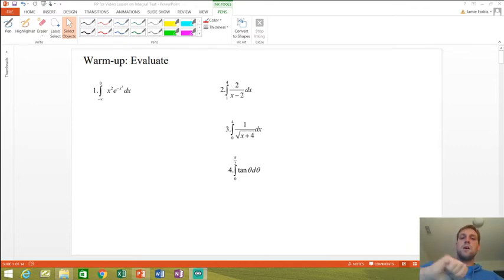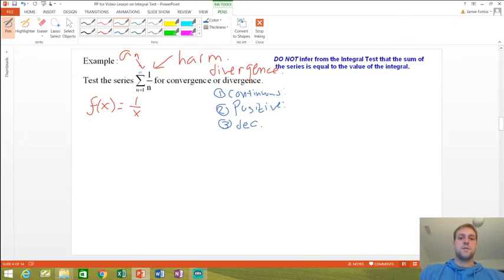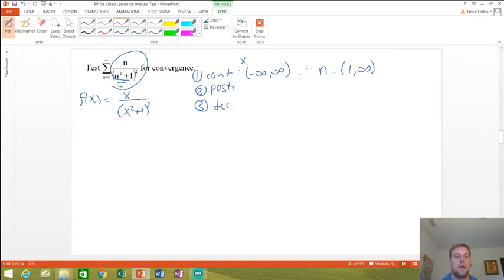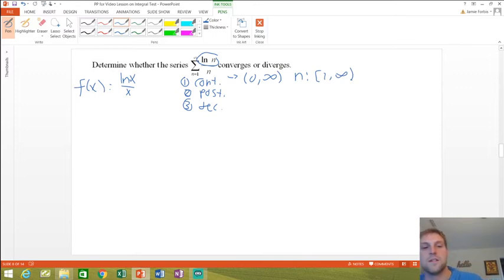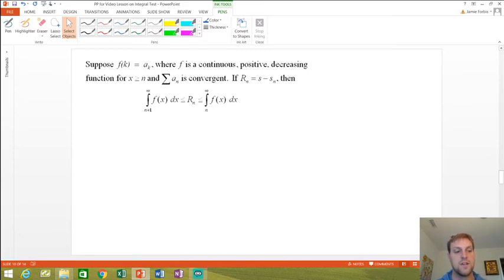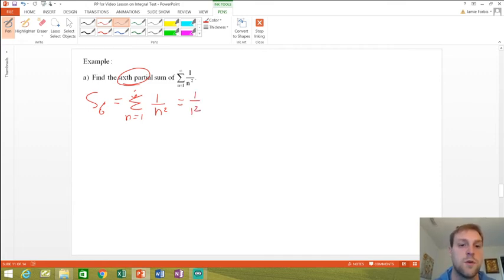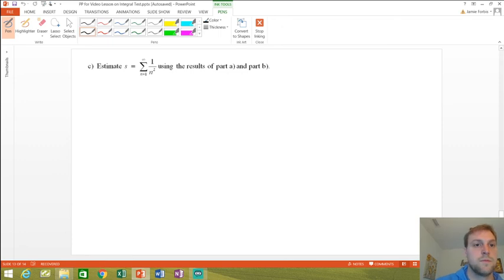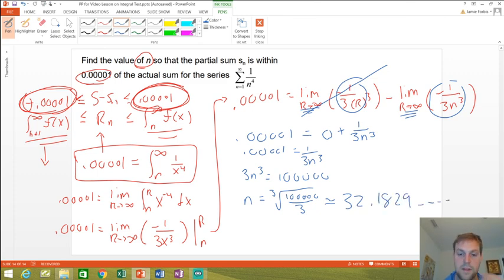Integral Test and Error Bound